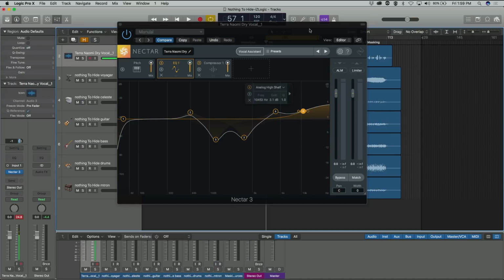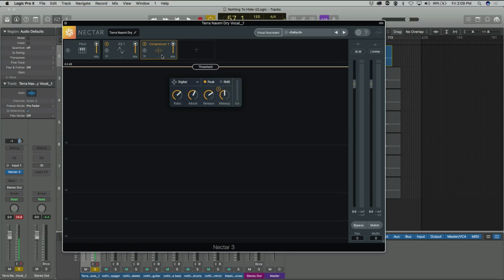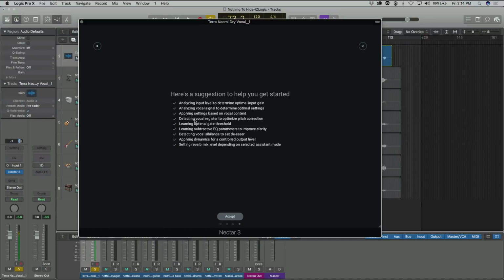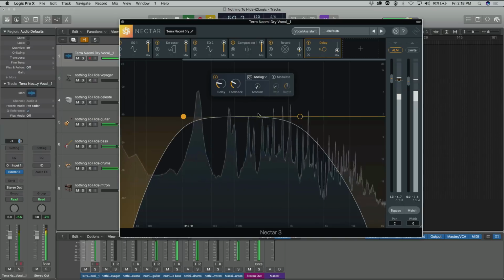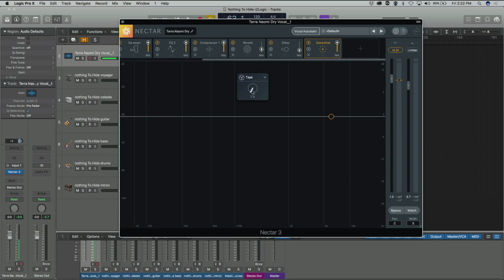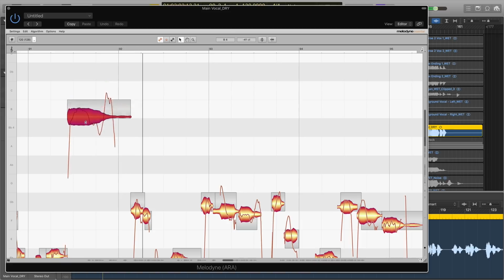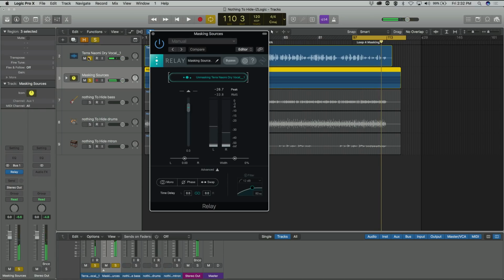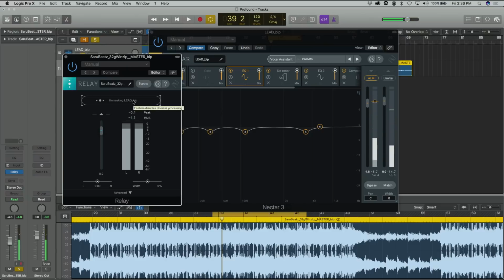iZotope Nectar 3 Overview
With version 3, iZotope Nectar has undergone a serious upgrade. Six main modules, including EQ, Harmony, Compressors, Dimension, De-esser, and Pitch & Auto Level, supply you with robust vocal processing. But the real magic lies in Vocal Assistant, which uses machine learning to detect and correct a whole slew of hard-to-rein-in vocal problems. Beyond that, the Unmask feature digs buried vocals out of a mix, placing them front and center. You also get Melodyne 4 essential, which offers powerful, transparent pitch and time correction, and iZotope RX Breath Control, which automatically suppresses breaths in dialog or vocal recordings. If you're struggling to get great-sounding vocals (or simply want to speed up your workflow), Nectar 3 has the powerful vocal processing tools you need.